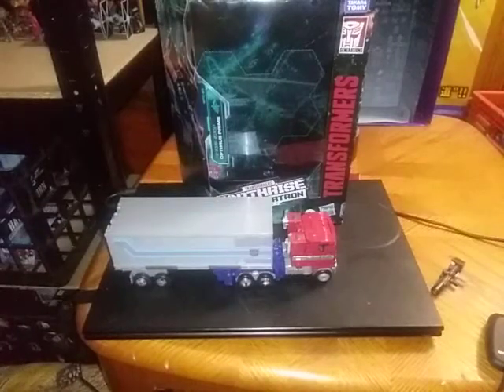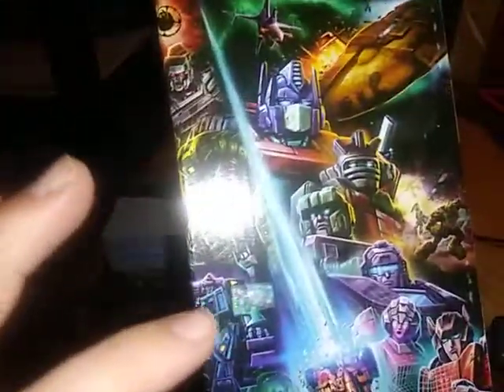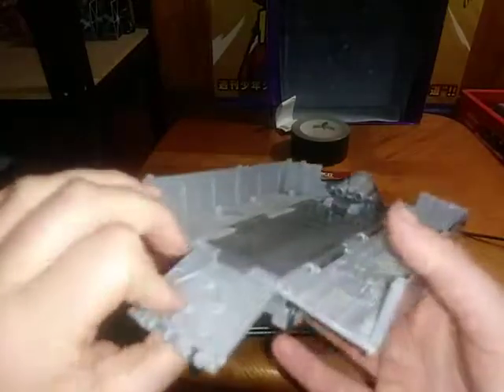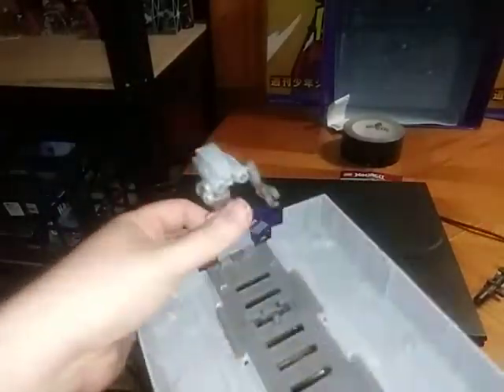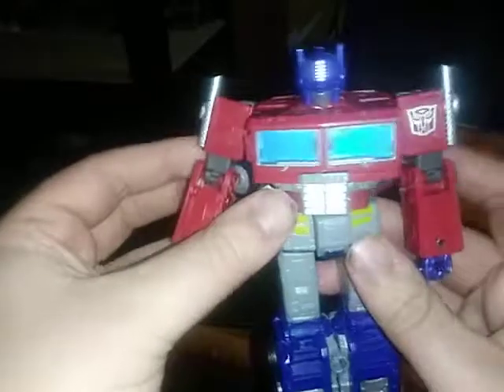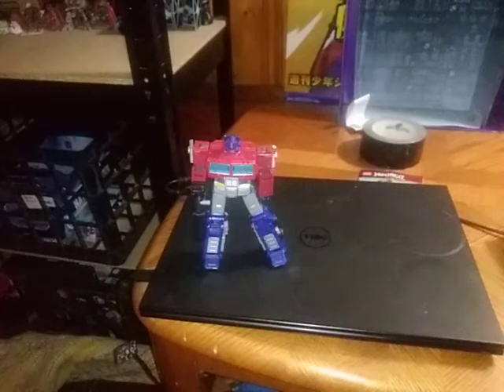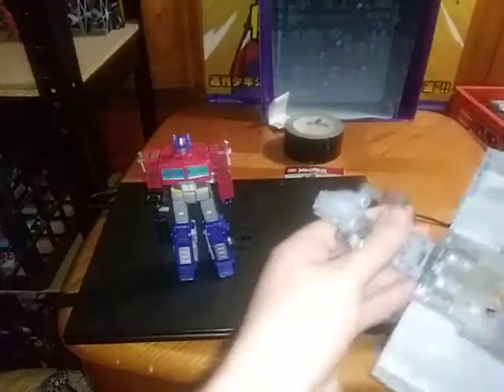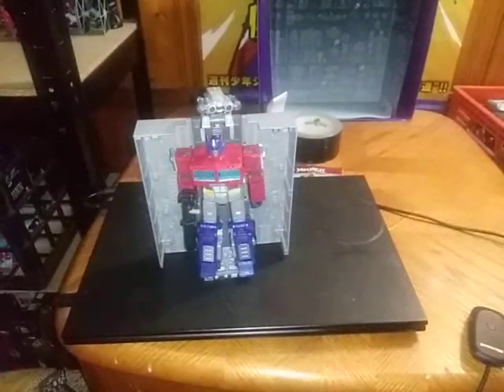EDDIE HILL REVIEWS: TRANSFORMERS-EARTHRISE-OPTIMUS PRIME-TRANSFORMATION- 8/18/20